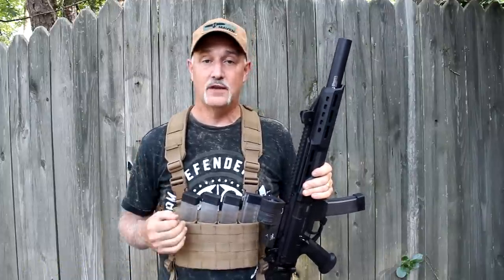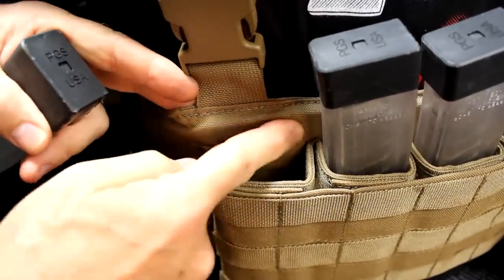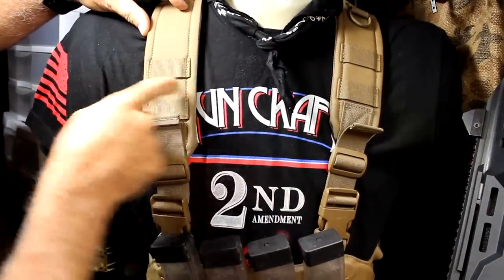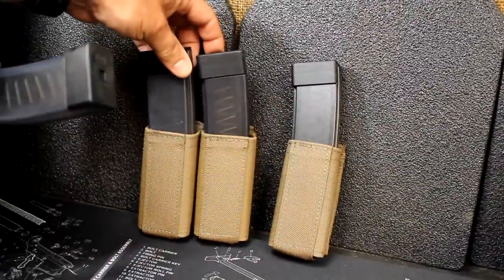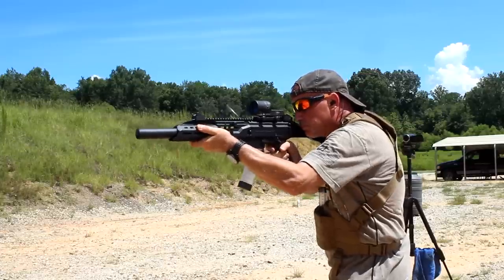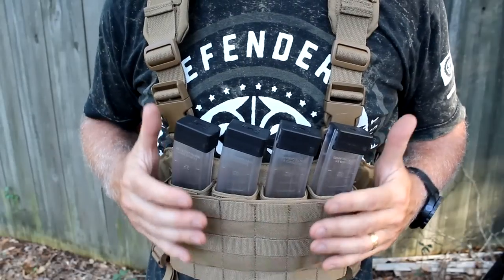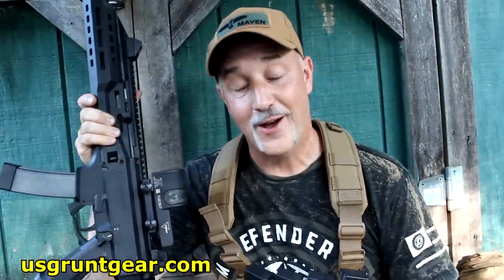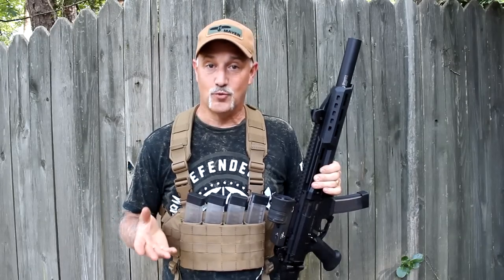USGG Rapid Response MPX / EVO3 9mm Chest Rig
US Grunt Gear is offering Chest Rigs for the Sig MPX, CZ Scorpion and Carbines that use Glock Magazines.

Manticore Arms Hybrid CZ EVO 3 Magazines